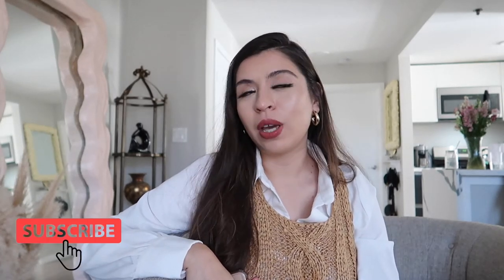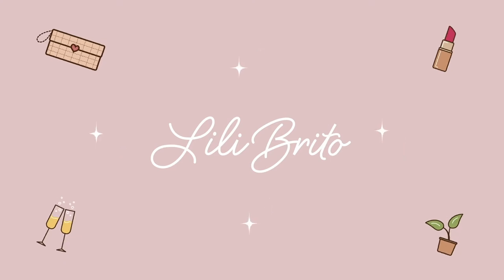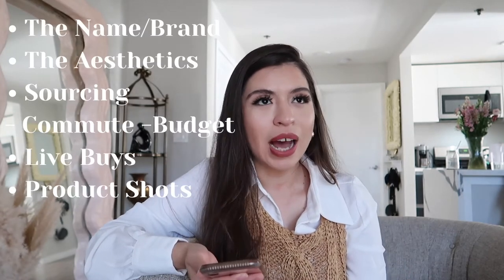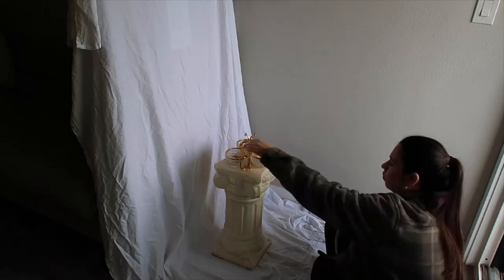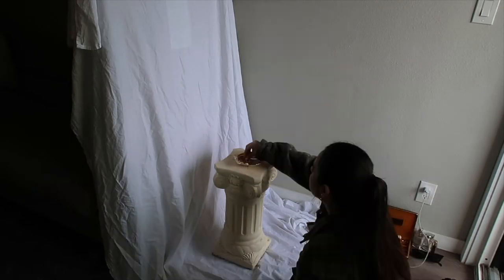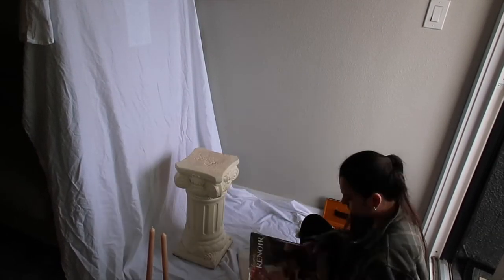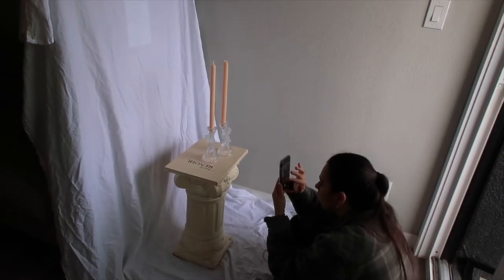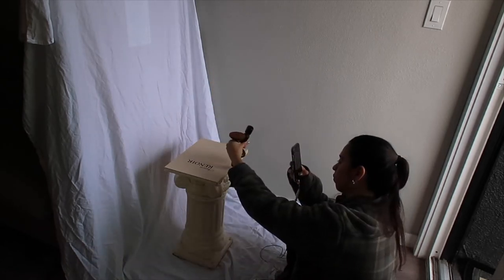How To Start Your Own Instagram Thrift Store | Buying and Selling Antiques | Step by Step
In this video.. I share all my secrets, tips and tricks on how to start your own small business! These steps can be used for antiques and home decor like myself or clothing, shoes, and even furniture! With how crazy the world has been and knowing the unexpected is around the corner I found so much peace in finding a hobby and love of mine that can make me a substantial side income! After editing this video I found myself rambling and apologize for that. I hope that this information is at least a little bit helpful if not motivating to get started!

▽CLICK THE SHOW MORE BUTTON▽
►Personal Instagram: @lilibritosa
Don’t forget to use code LILIB @ check out!

See below for links to some of my packaging tools and supplies!

Poly Bags:

Fragile Stickers:

Similar Bubble Wrap:

Similar Impact Foam:

Similar Packing Paper:

Other Supplies Needed:
Scale & Measuring tape!